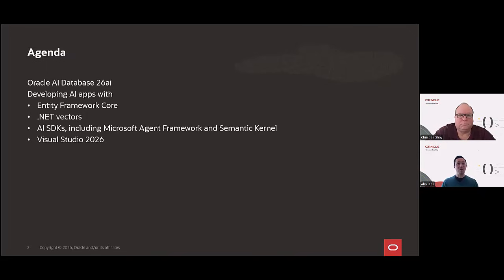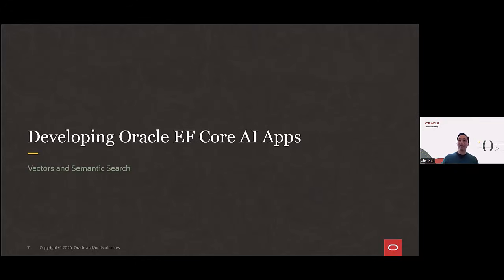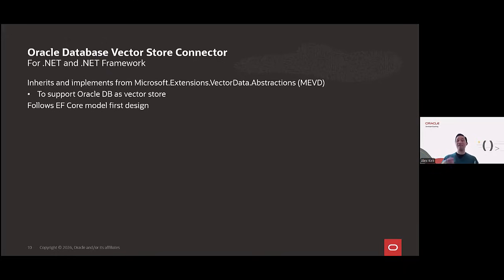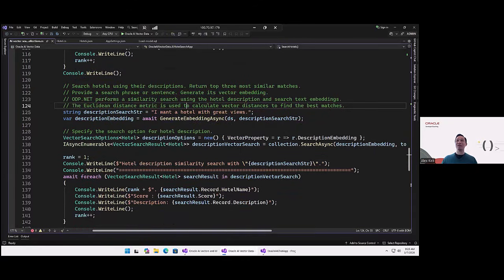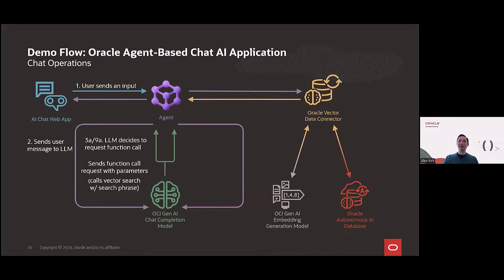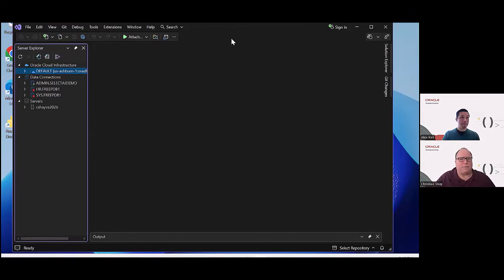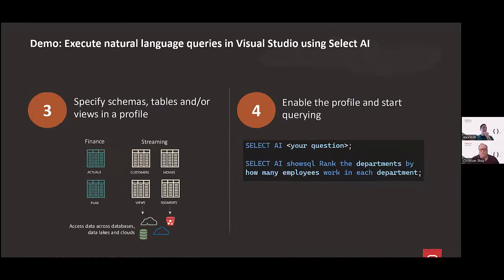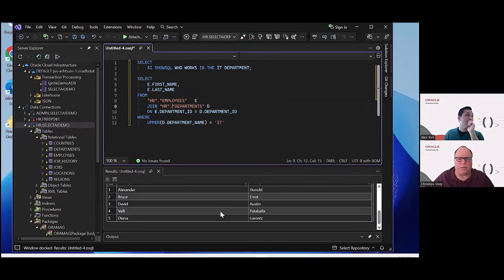Using AI in Your .NET Oracle AI Database Apps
Learn how to use latest AI technologies for .NET and Visual Studio apps with Oracle AI Database 26ai. In this session, we will cover:

- Building similarity search and generative AI apps using Oracle .NET and Entity Framework Core vectors.
- Plugging Oracle vector store into Microsoft Agent Framework for access to a multitude of AI agents and models.
- Natural language database search from Visual Studio 2026 using Oracle SELECT AI

We will walk through demonstrations step by step for each of these technologies with the goal of making it easy for you to incorporate AI into your development process and apps.